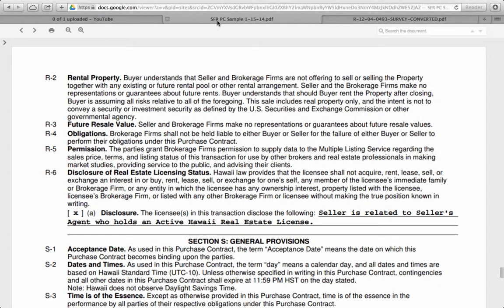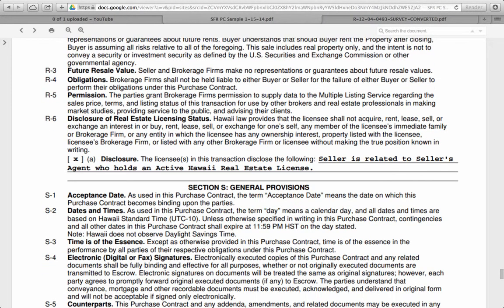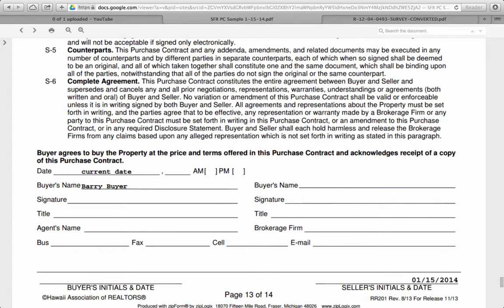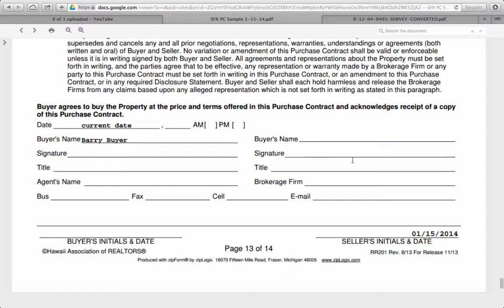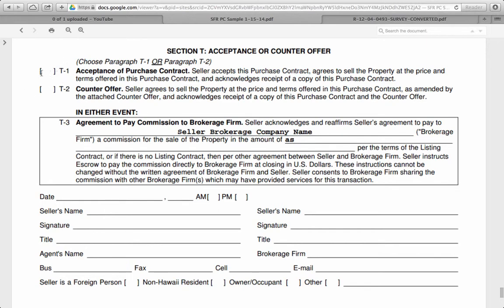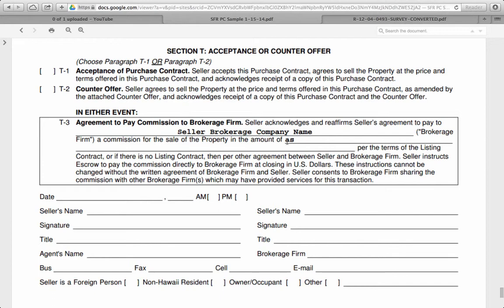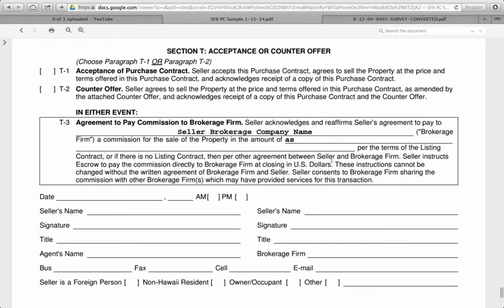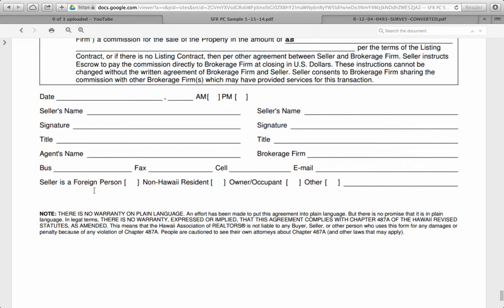Purchase Contract Page 12-14 Section R-1 thru T-3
This video covers the disclosure of licensee R-1, buyer and seller signature lines and commission box T-3.